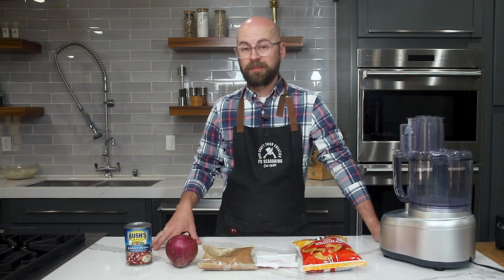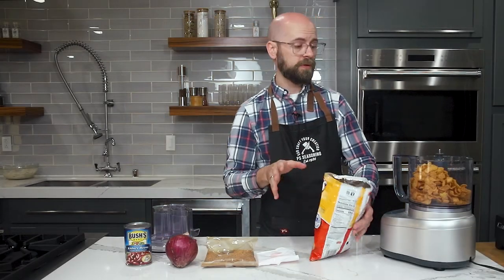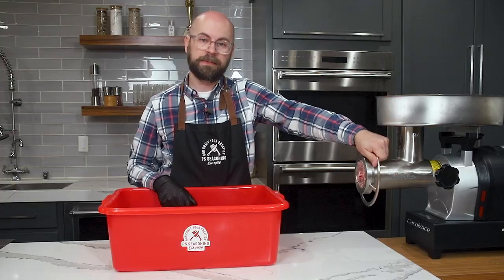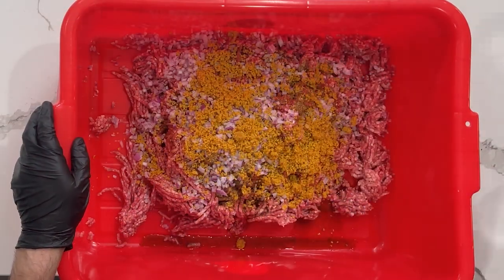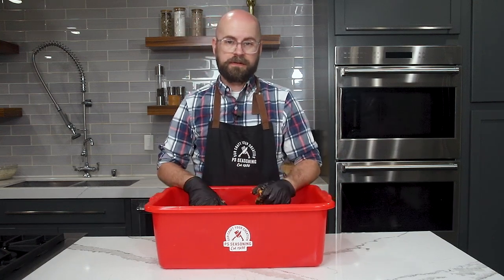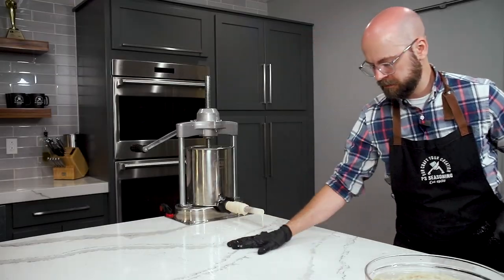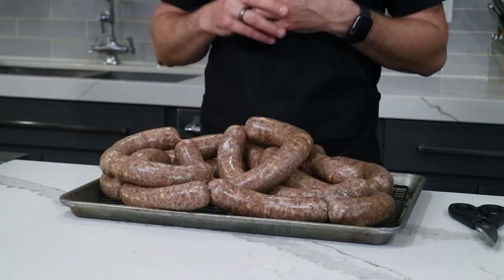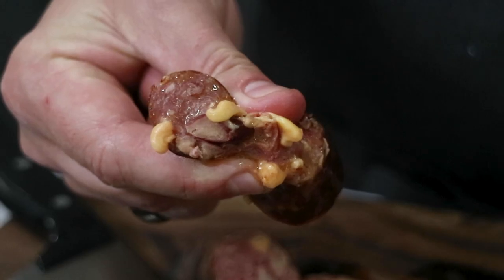Outside In Chili Dogs | Frito, Beans & Cheese Smoked Sausage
Hot dogs are good. Chili dogs are great. Outside-in chili dogs are next-level. We took all the flavors of a well-topped chili dog and stuffed it inside these smoked sausages. Filled with chili beans, cheddar cheese, chili seasoning, red onions, and even crushed Fritos, these are a new PS favorite.

At PS Seasoning, our craft is flavor. For generations, we’ve dedicated ourselves to crafting the most memorable flavor profiles and experiences. To us, it’s more than just food. No matter what you are creating, we know it will be enjoyed and remembered to the very last bite.